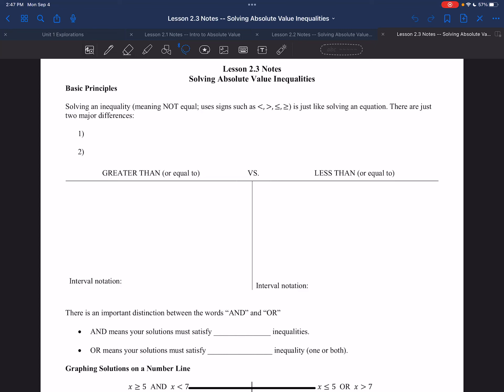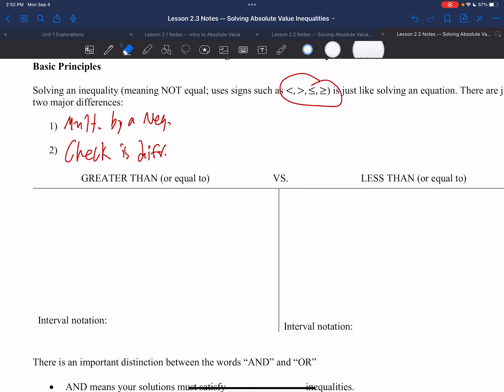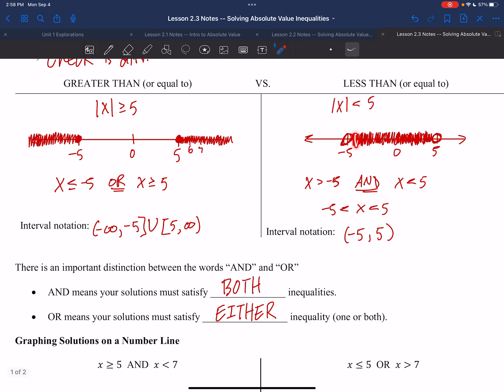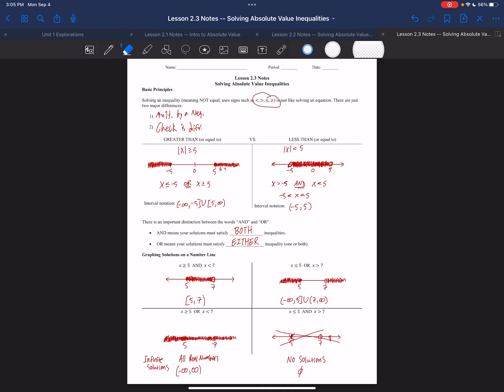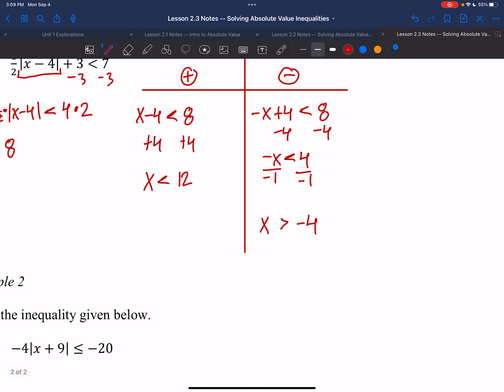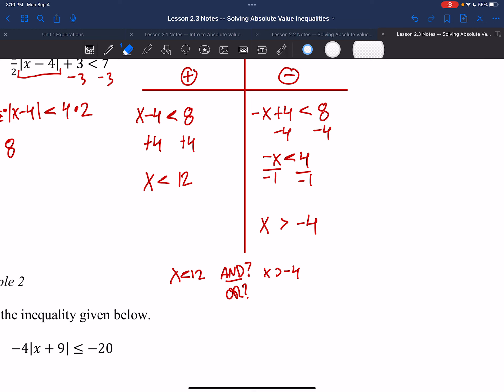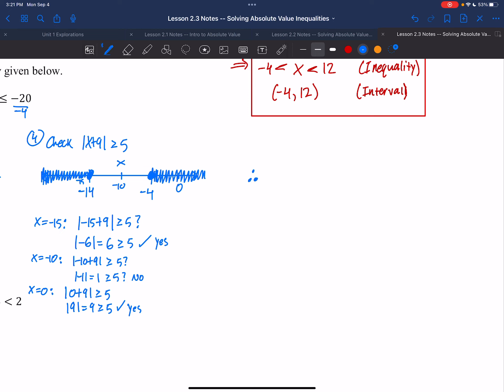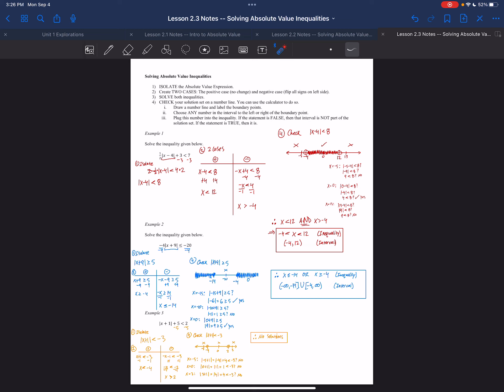Algebra II: Lesson 2.3 — Solving Absolute Value Inequalities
In this video we review inequality and interval notation and learn how to solve absolute value inequalities, using a number line to verify the solution set.